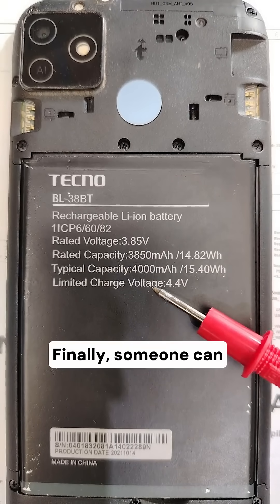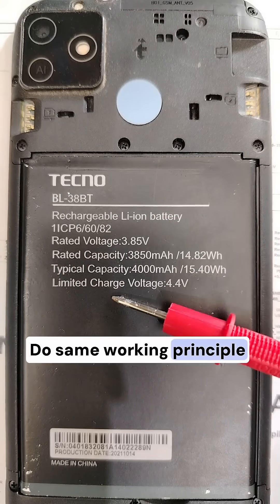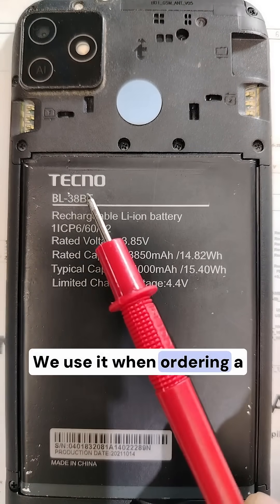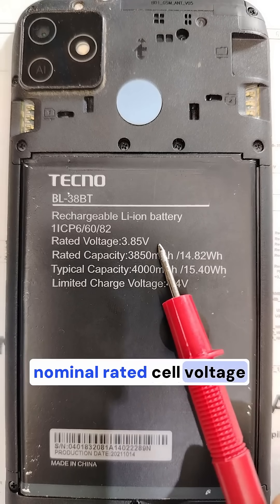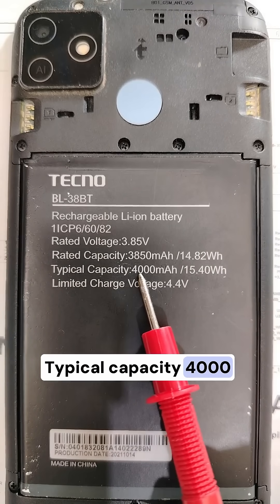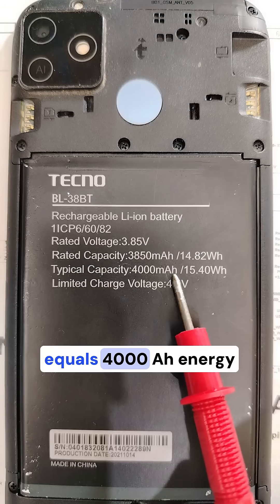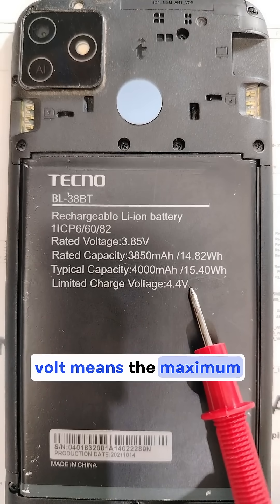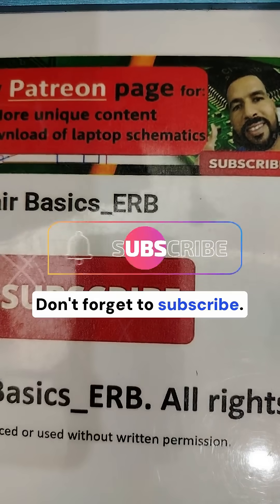These numbers Could Save Your Phone - Decode Your Phone Battery Before It’s Too Late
Unlock the hidden meaning of every number and code printed on your phone battery! In this short video, we break down the rated voltage, capacity, limited charge voltage, and safety labels that can literally save your phone or destroy it if ignored. Whether you’re a smartphone repair tech, electronics hobbyist, or just curious about battery safety, this is the must-watch guide to understanding what manufacturers never fully explain. Learn how to read your battery like a pro and keep your phone safe from overheating, swelling, and dangerous failures.